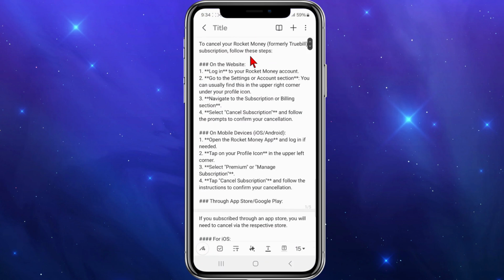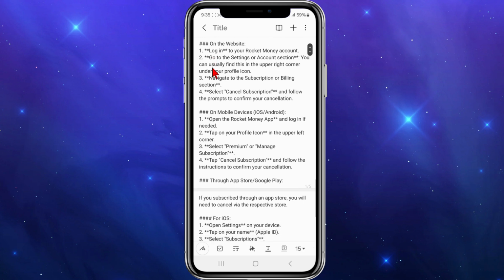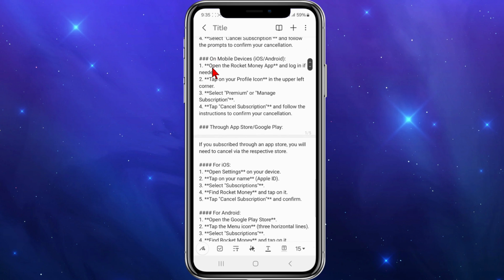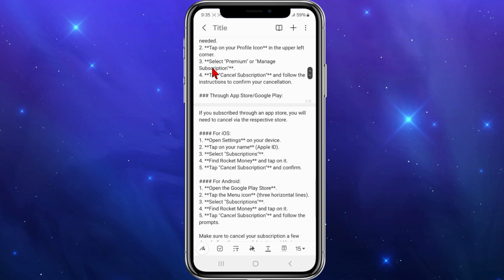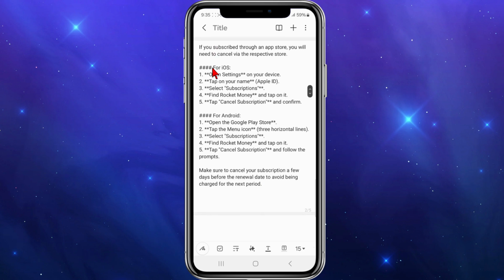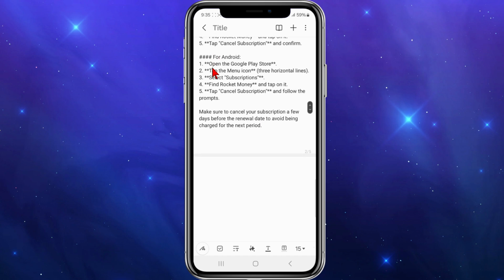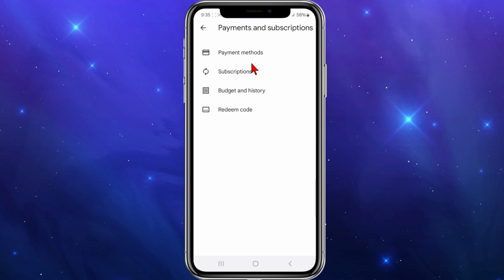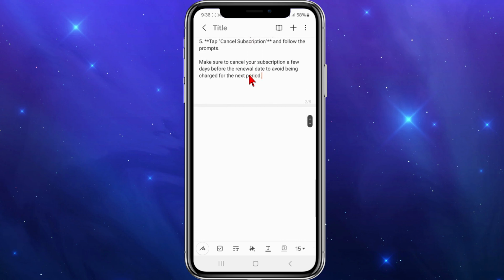How To Cancel Rocket Money Subscription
Learn how to easily cancel your Rocket Money subscription with our simple guide. If you want to end your membership, watch this video for step-by-step instructions!

💭 Have a question about this tutorial? Write it in the comments below!